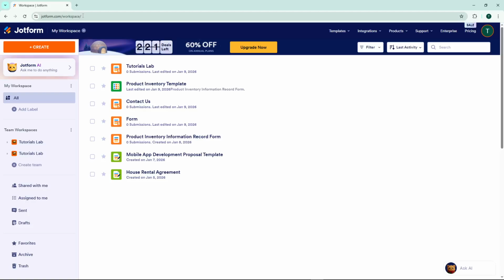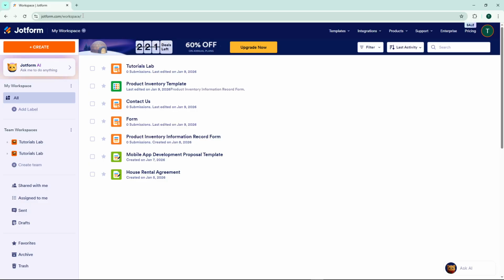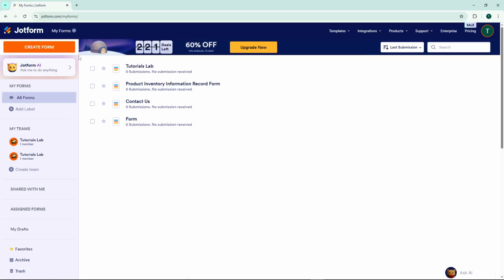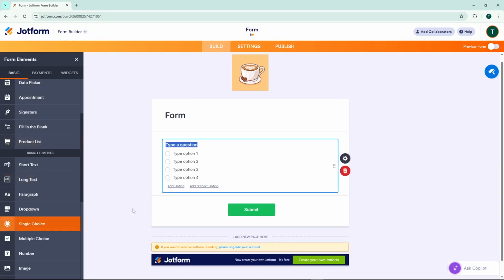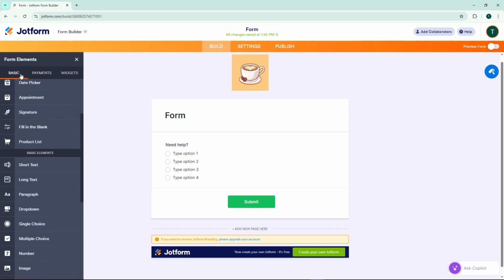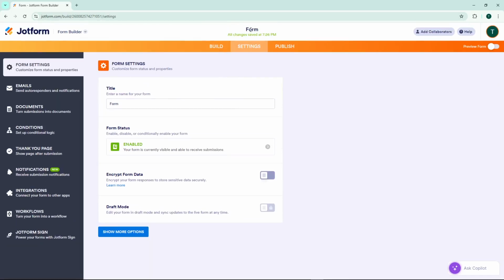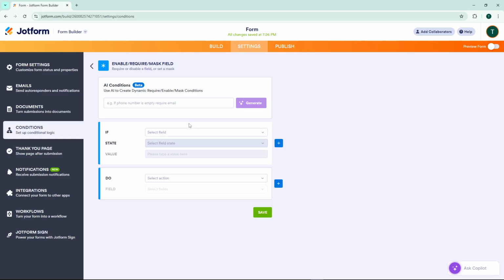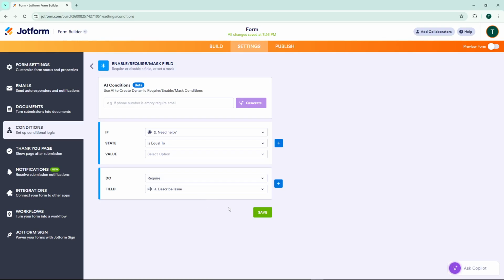How To Require Specific Sections Based On Answer In Jotform (Tutorial 2026)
Along the way, you'll learn Jotform require sections based on answers, How to make Jotform sections conditional, Set up Jotform conditional logic for sections, Jotform tutorial show hide form sections, Require specific Jotform sections dynamically, Create conditional form sections in Jotform, Jotform form branching based on answers, Enable dynamic section visibility Jotform, Jotform add conditional fields to sections, Making sections mandatory based on Jotform input, How to use Jotform form section logic, Jotform conditional requirements for form pages